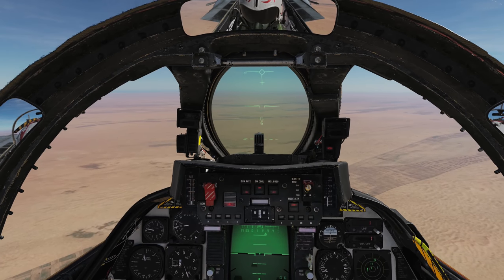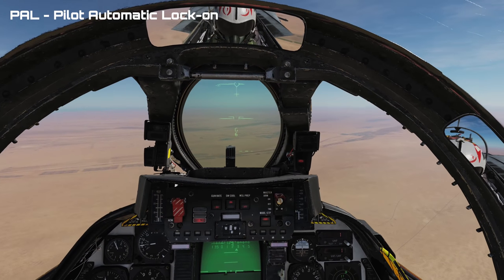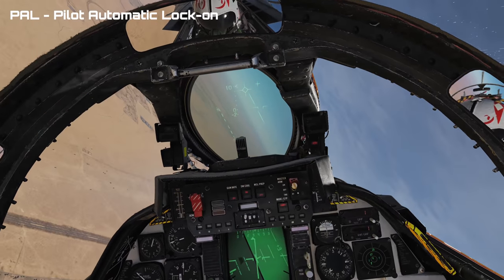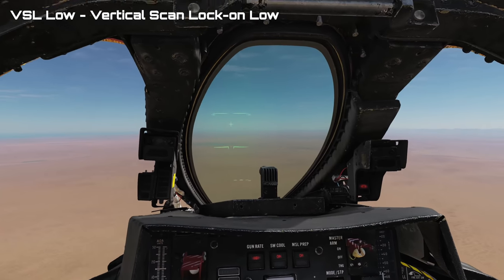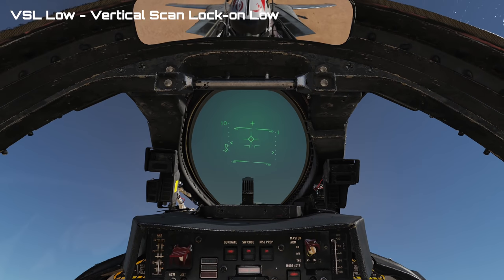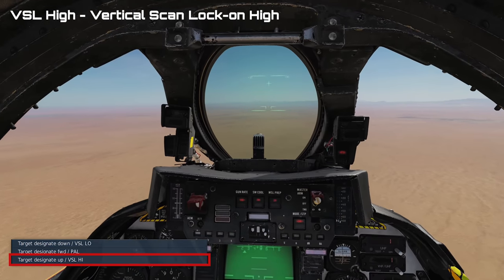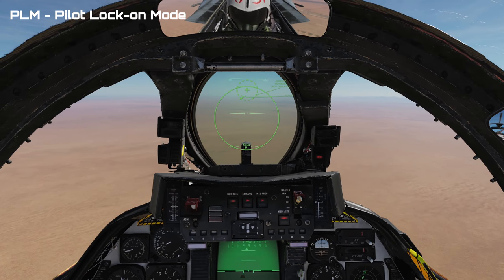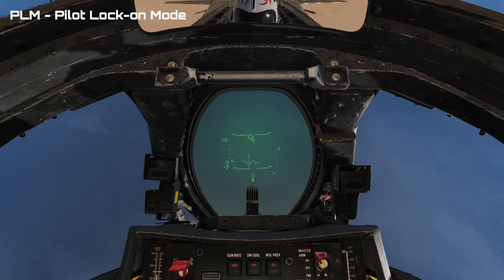DCS World - F-14 Tomcat - Front Seat - ACM - Radar Acquisition Modes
The F-14 Tomcat has a few radar modes that are available to the pilot and take priority over what the RIO may be doing with radar.   In this video we are going to talk about each of these and demonstrated how they work.

►►Gaming Rig
CPU: Intel i7-9900K @ 5.0 Ghz
Memory: 32GB DDR4 Corsair Dominator Platinum
Motherboard: ASUS ROG Strix Z390-E Gaming
GPU: ASUS STRIX 1080Ti
HDD: CORSAIR FORCE Series MP300 960GB M.2
PSU: CORSAIR HX850i
CASE: Fractal Design Define R6
HMD: Oculus CV1
HOTAS: Thrustmaster Warthog (12cm extension, VIRPIL WarBRD base)
RUDDER PEDALS: Thrustmaster TPR Pedals

►► Streaming Rig
CPU: Intel i7-6700K @ 4.5Ghz
Memory: 32GB DDR4 Corsair Vengeance LPX 32GB
Motherboard: ASUS SABERTOOTH Z170 S
GPU: EVGA 1050Ti
CAPTURE CARD: AVerMedia GC573 Live Gamer 4K
HDD: OCZ TRION 480GB

►►Additional Equipment
MIC: Audio-Technica AT2020
MIXER: BEHRINGER Xenyx 802
COMPRESSOR: BEHRINGER COMPOSER PRO-XL MDX2600

I also run a Combat Flight Simulation Community called SplashOneGaming